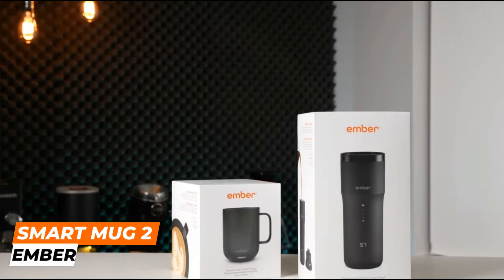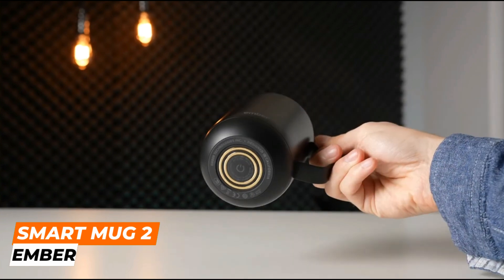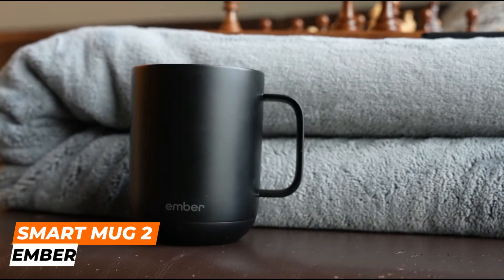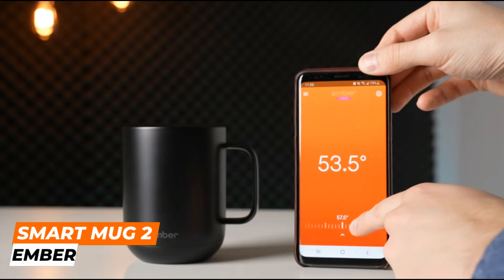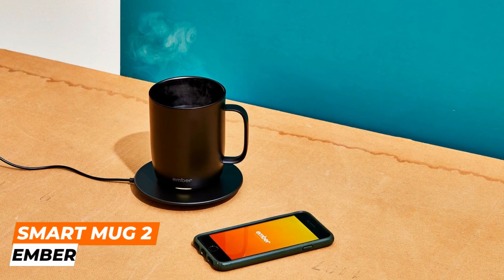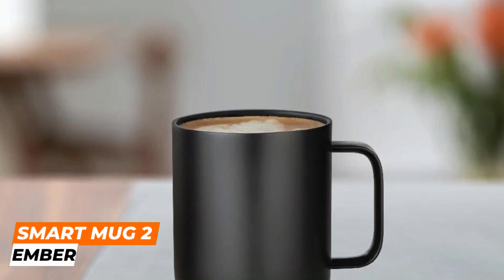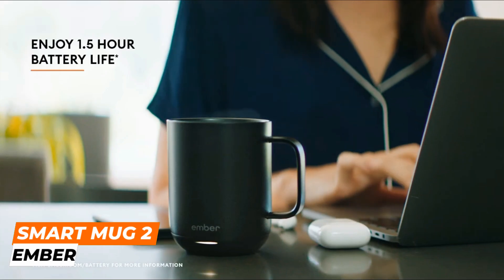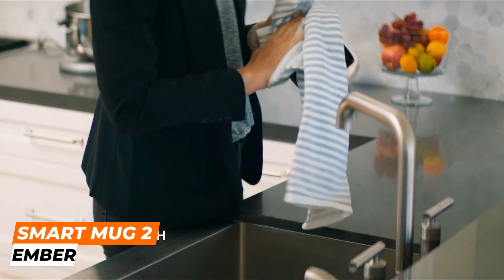Ember Smart Mug 2 Best Gadget In 2023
➜ Following are link to the Ember Smart Mug 2 we listed in this video:

➜ Ember Smart Mug 2

The Ember Smart Mug 2 is a high-tech coffee mug designed to keep your beverage at the perfect temperature. It uses advanced temperature control technology to maintain the temperature of your drink for hours on end. The mug can be controlled through a smartphone app, allowing you to set your preferred temperature, customize presets for different drinks, and receive notifications when your beverage has reached your desired temperature. It also features a long-lasting battery life and is made of durable stainless steel.

The king returns to raise the stakes. The Ember Smart Mug 2 is our most advanced Ember Smart Mug 2 yet. With a weapon that pushes the boundaries of performance, customization, connectivity, and control, unleash your maximum potential.

Portions of footage found in this video is not original content produced by top products. Portions of stock footage of products was gathered from multiple sources including, manufactures, fellow creators and various other sources for visual reference only.

TOP PRODUCTS is a participant in the Amazon Services LLC Associates Program. We earn through amazon associates from qualifying purchases.

related search :